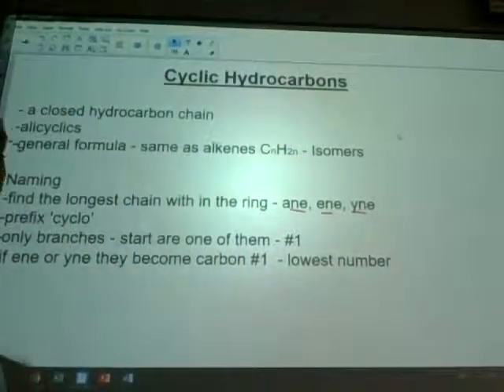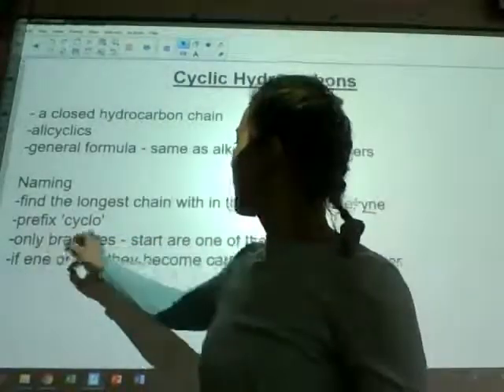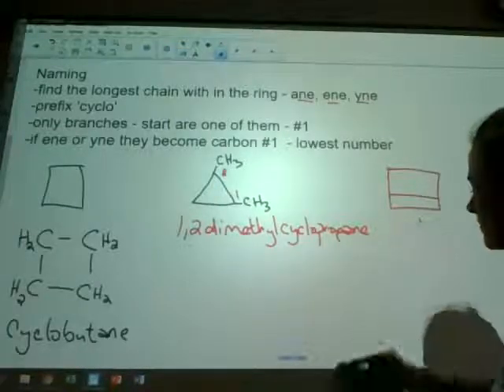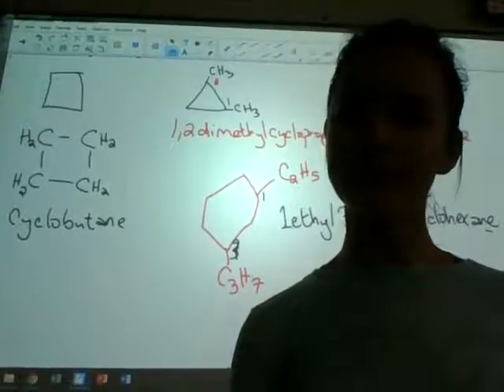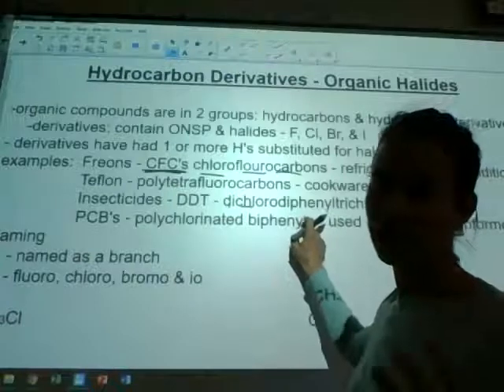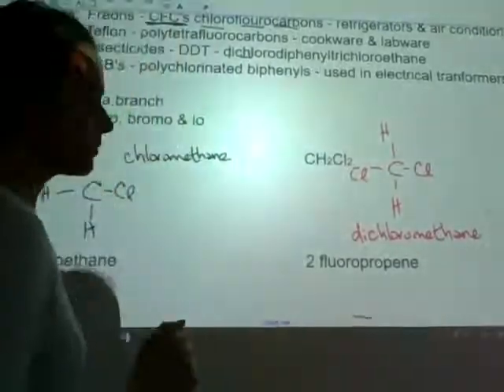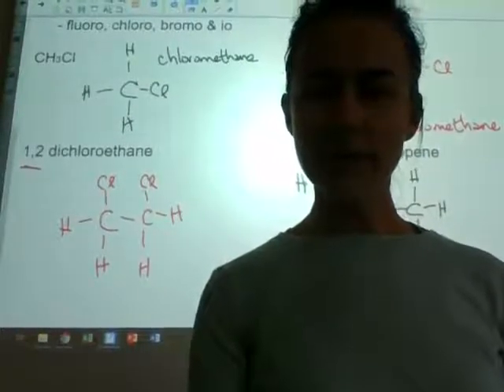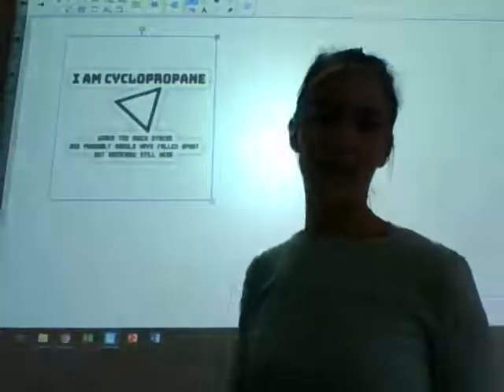Unit 3, Lesson 3 Cyclos and Halides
Drawing and Naming alicyclics and halides.  Of course, more chem jokes.